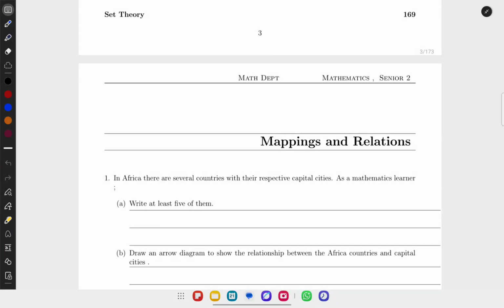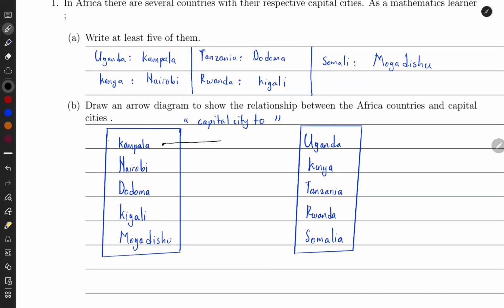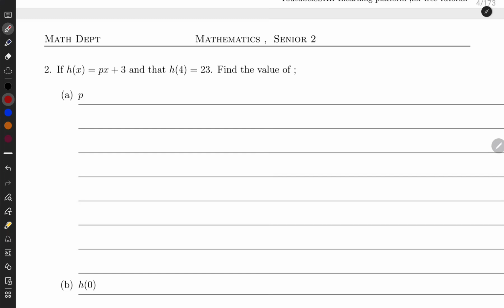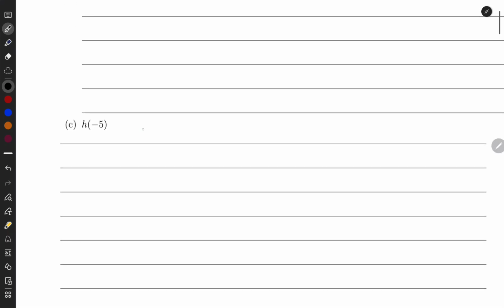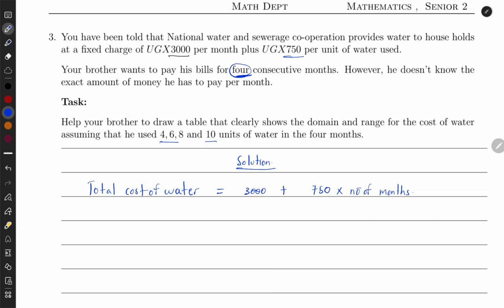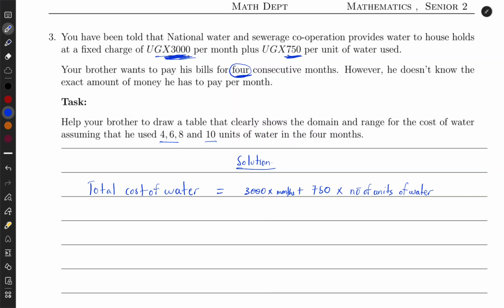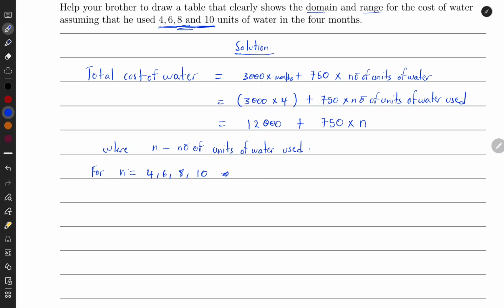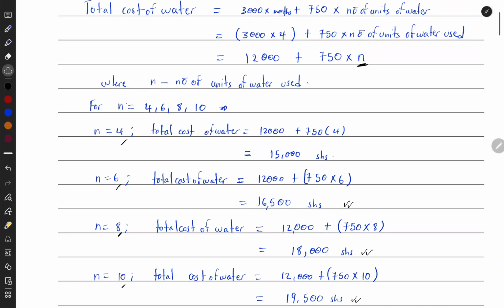mappings and relations part1 solutions for first number in my s2 workbook new curriculum